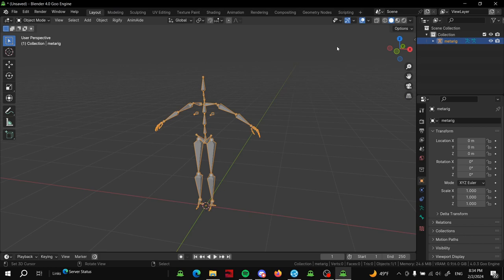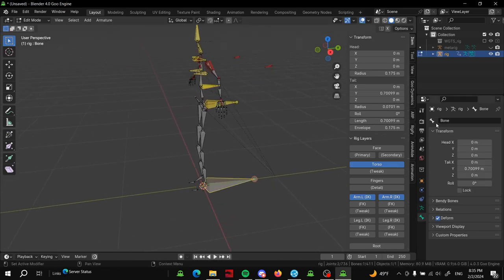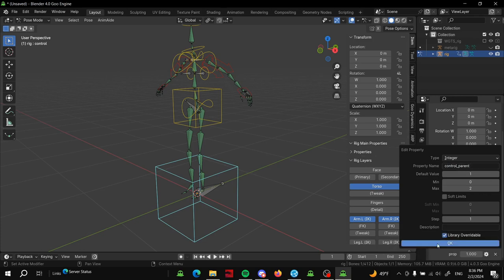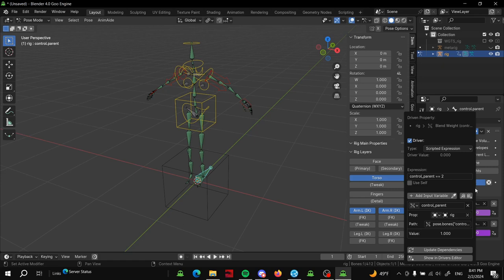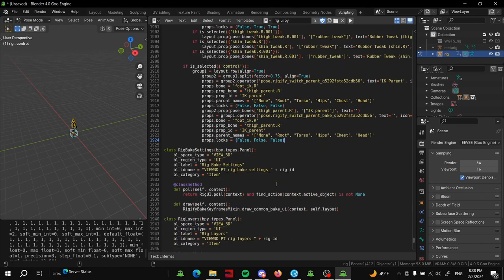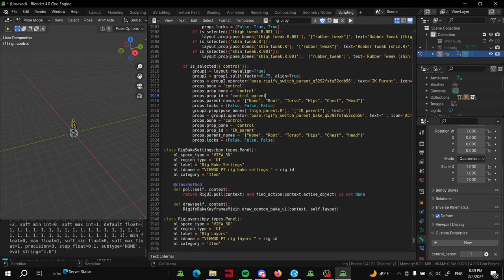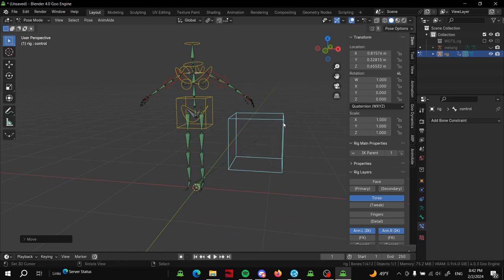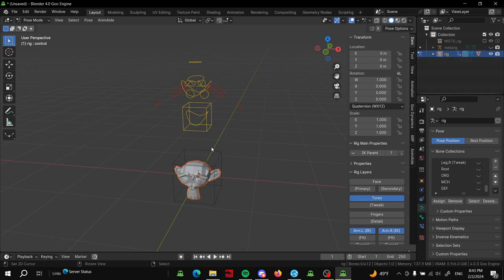unlocking rigify's space switching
Read this I will not answer questions regarding these things.
Some caveats:
- if you want multiple bones with this behavior, you'll have to repeat this process for those additional bones you add the space switching to. The chunk of code below is for adding a SINGLE space switching control.
- whatever parents you have listed in the armature constraint means that you can no longer use child of to target the space switching control, as that'd be a cyclic dependency. Even if its not the current selected parent in the UI. Don't ask me why. Blenders weird homies.
- given that you follow this setup you can add this space switching to more or less any control you want. I use it on the root so that I can switch into camera space if I need to for my mixed frame animation.
- this will ONLY work within a rigify generated ui that already has this functionality. Basically, if the rigify rig you're using has the space switching feature at the beginning of the video, then you can use this method. Otherwise you'll need to make your own code to space switch while keeping transform (if you wanted to add this to auto rig pro for example).

if you plan on copy pasting this code make sure you change the part that says RIG_ID_GOES_HERE to the rig id that spawns with the rigify generated rig. You can find it at the top of the rig_ui.py (line 11)
Heres the code (make sure to check for indentation):
if is_selected({'control that you will use'}):
            group1 = layout.row(align=True)
            group2 = group1.split(factor=0.75, align=True)
            props = group2.operator('pose.rigify_switch_parent_RIG_ID_GOES_HERE', text='IK Parent', icon='DOWNARROW_HLT')
            props.bone = 'control that you will use'
            props.prop_bone = 'bone where the custom property is located'
            props.prop_id = 'custom_property_name_goes_here'
            props.parent_names = '["None", "list", "of", "parents", "for", "space", switching"]'
            props.locks = (False, False, False)
            group2.prop(pose_bones['control'], '["control_parent"]', text='')
            props = group1.operator('pose.rigify_switch_parent_bake_RIG_ID_GOES_HERE', text='', icon='ACTION_TWEAK')